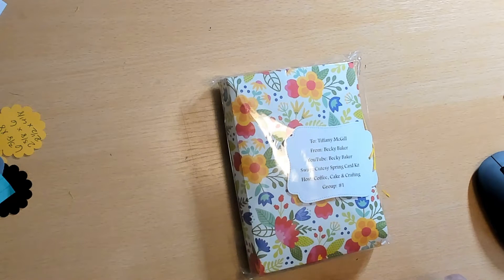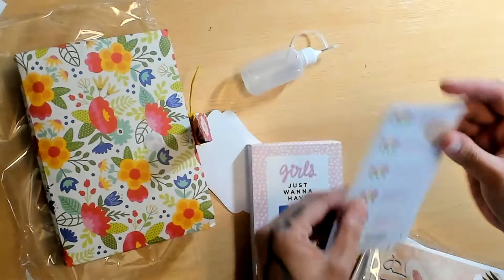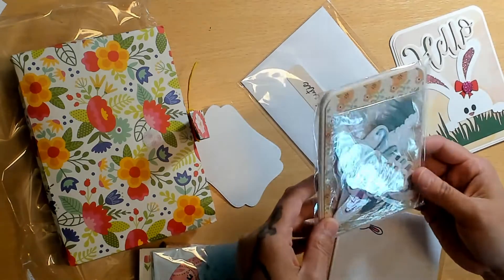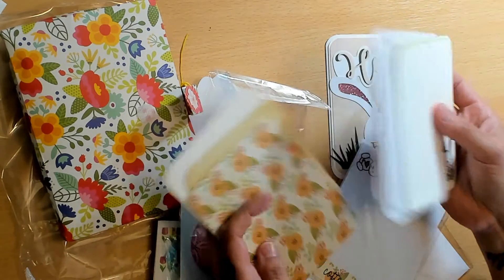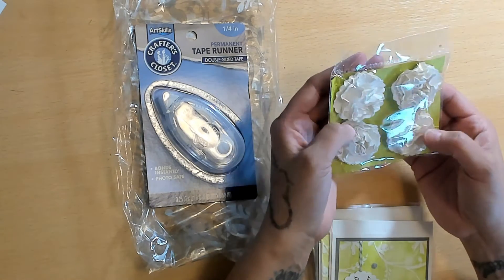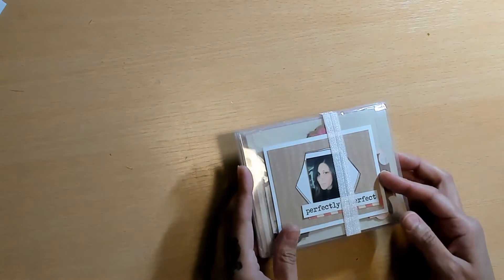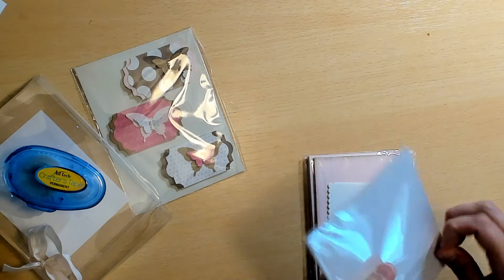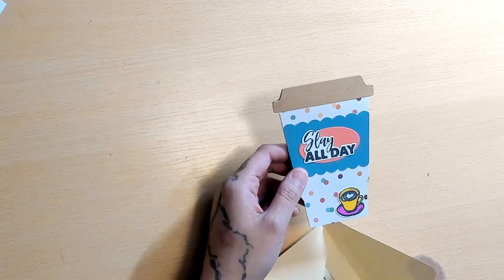Cutesy Card Kit Swap REVEAL Group 1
**This video is NOT intended for children; some of the crafting tool we use are not appropriate for children**

I just love a card kit!! Check out these amazing card kits!